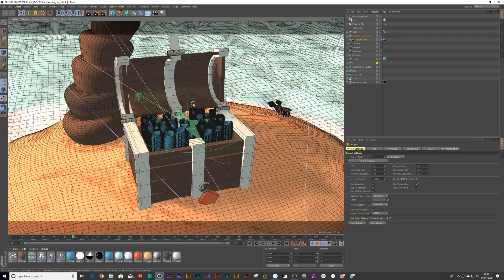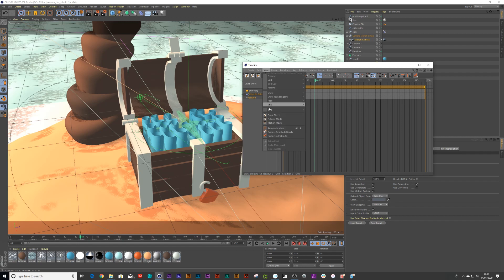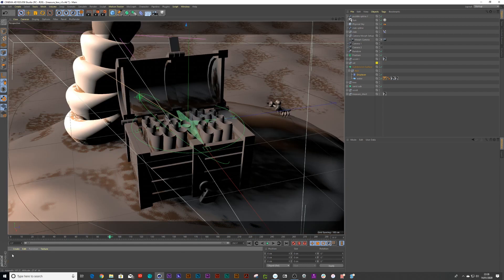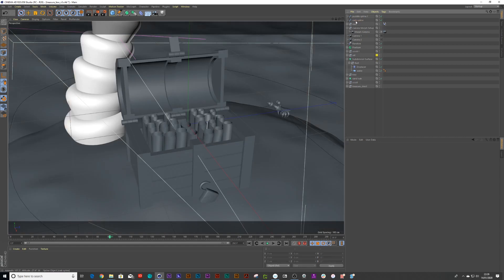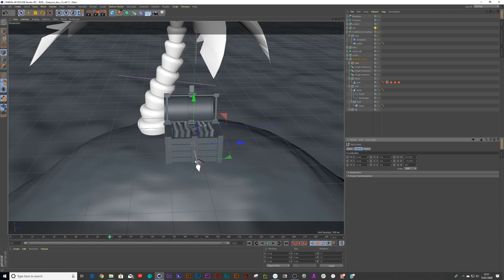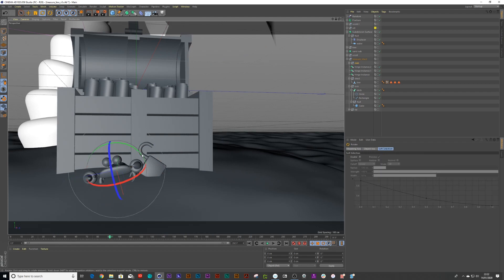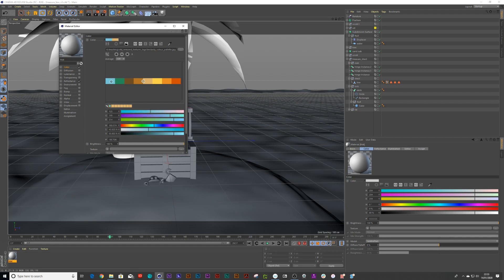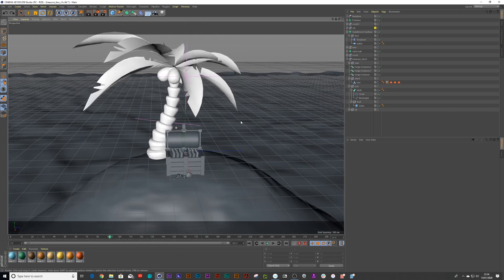Cleanup and Repurpose Cinema 4D Project Files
1. Delete all animation keyframes
2. Delete multiple textures in one go.
3. Fast way of importing colour palette